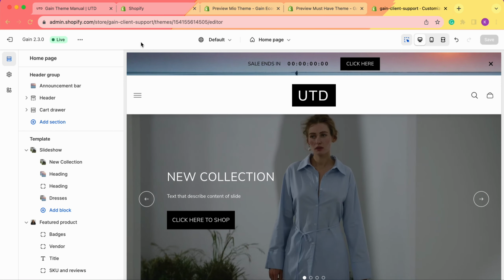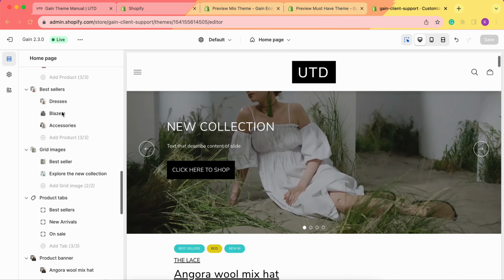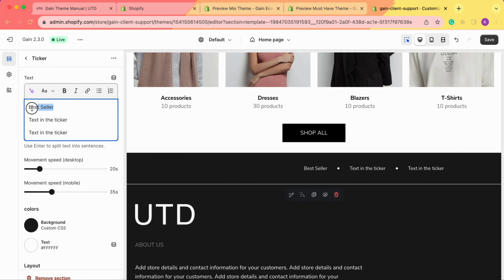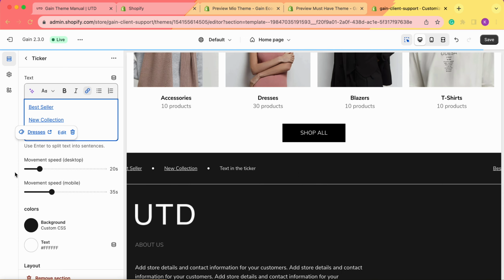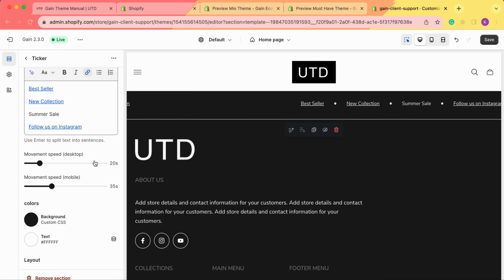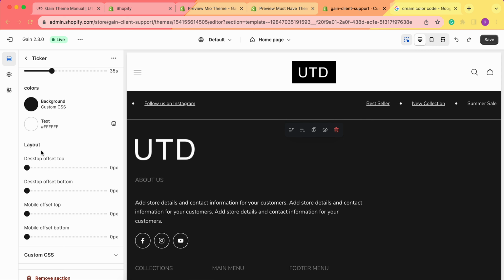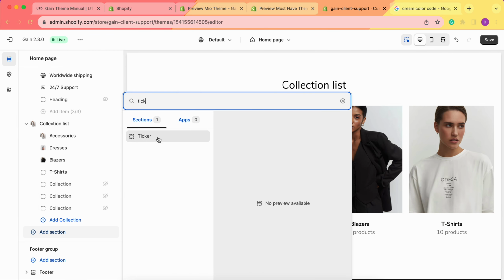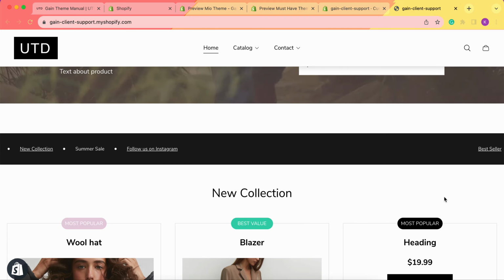How to set up the Ticker section, Gain Shopify theme Version 2.3.0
In this video, we'll show you how to set up the Ticker section, Gain Shopify theme Version 2.3.0